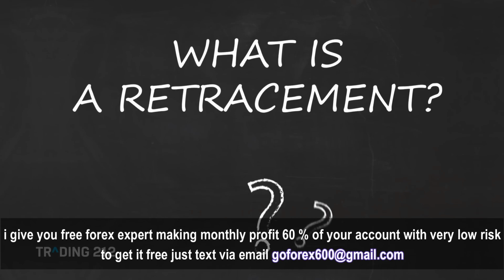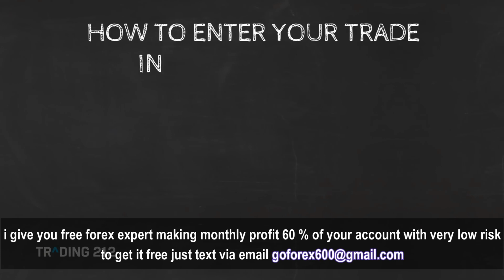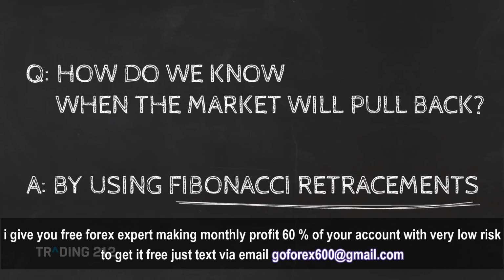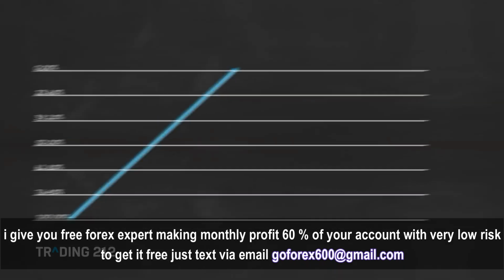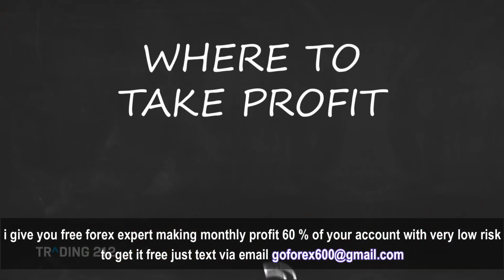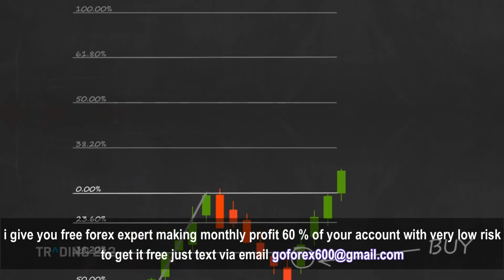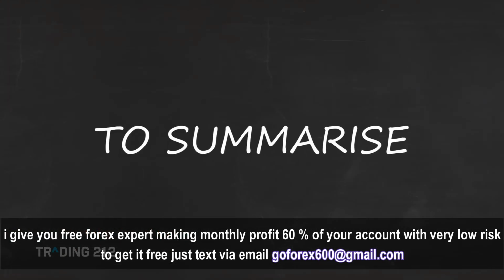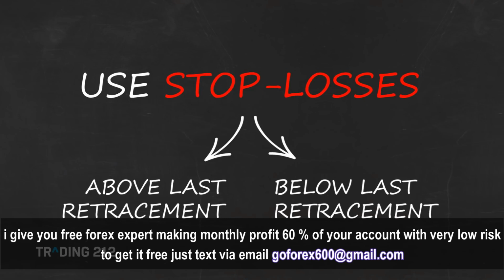How to Trade Fibonacci Retracements